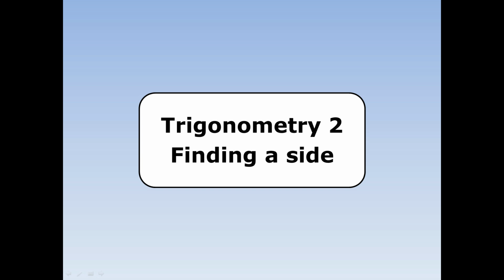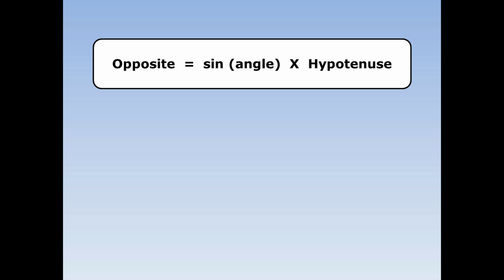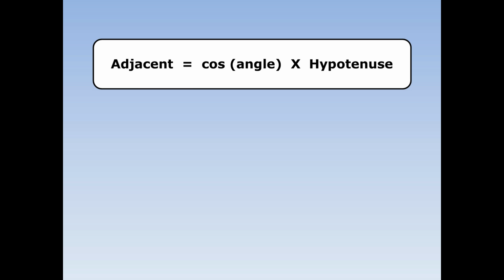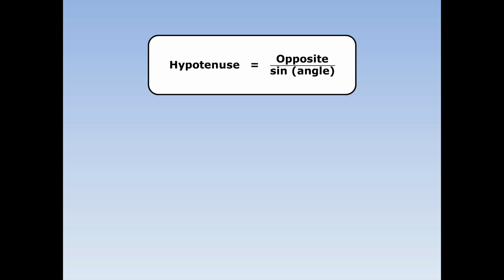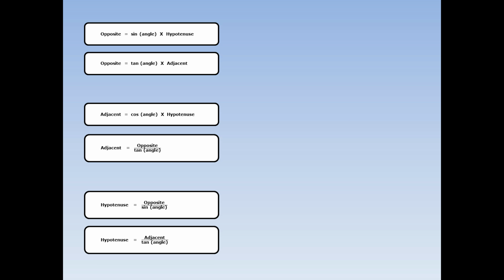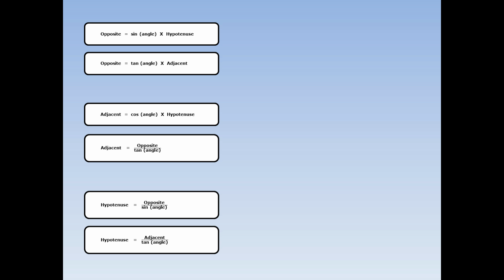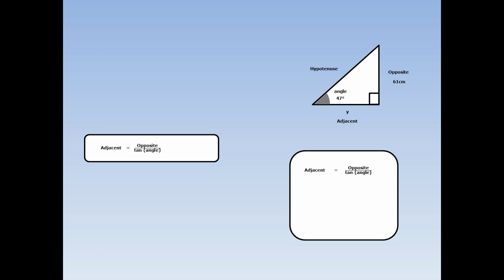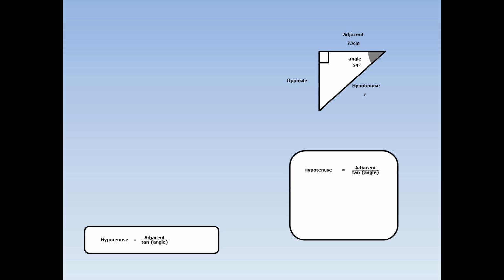Trigonometry 2 - Finding a side